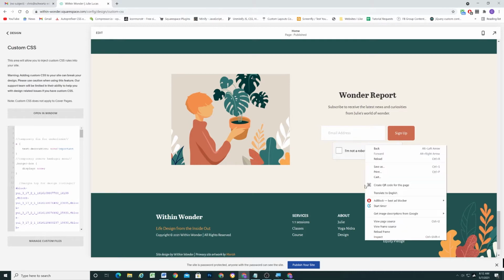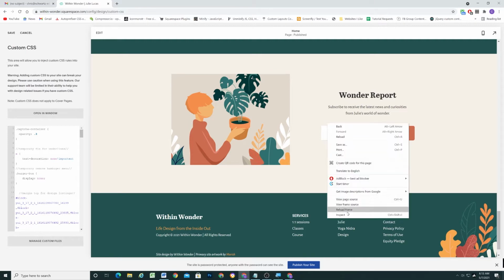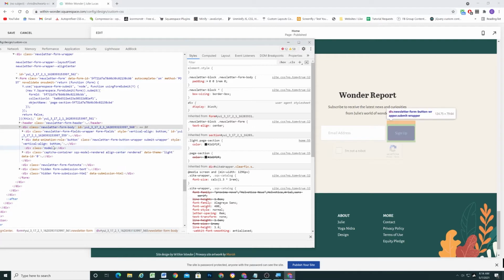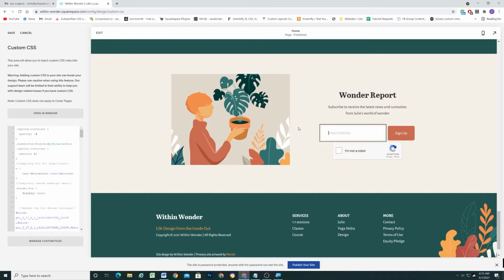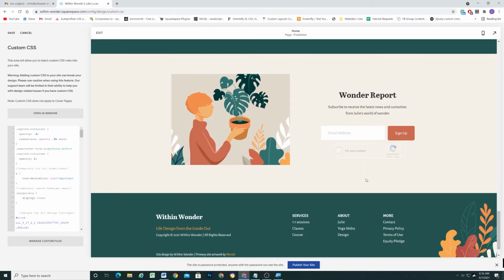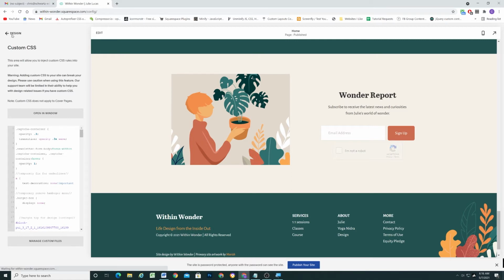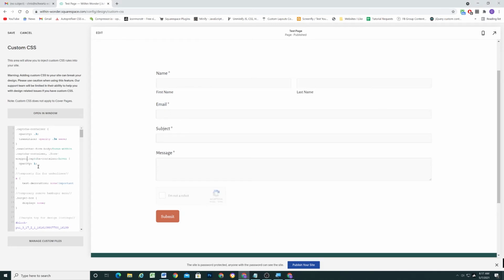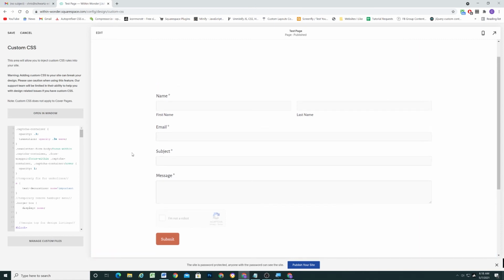Make the Squarespace reCAPTCHA Less Ugly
Make the Squarespace reCAPTCHA Less Ugly - In this video I show you how to fade out the reCAPTCHA and then only have it fade in when the input field is being typed in or the reCAPTCHA box is hovered over. It was the best, most user friendly solution I could think of that I recently implemented, so I thought I would share it!